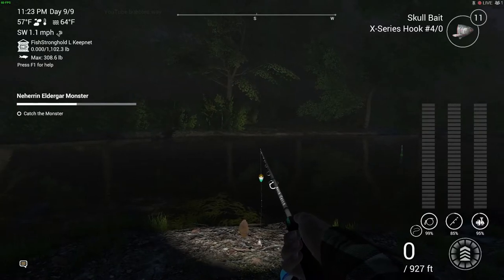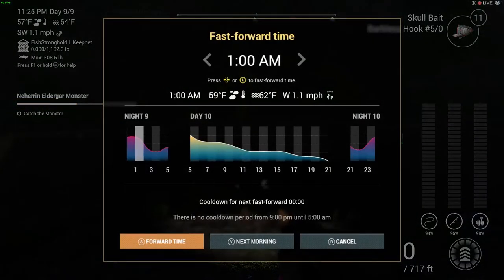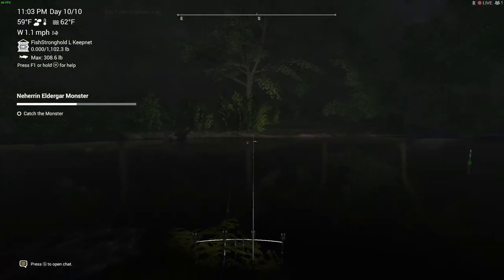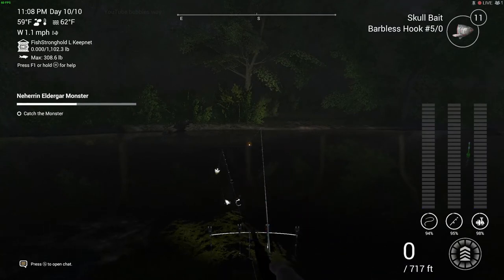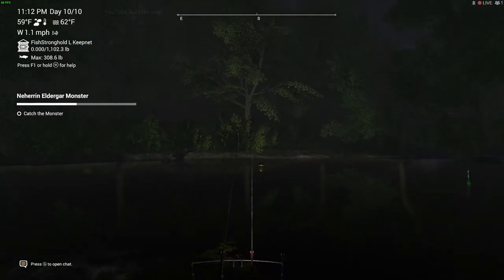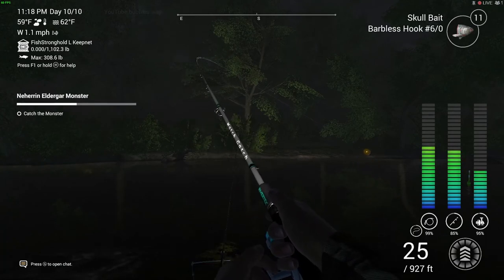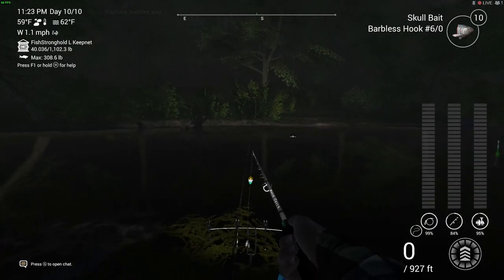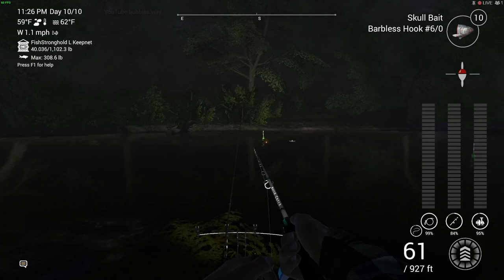Fishing Planet Neherrin Eldergar Monster